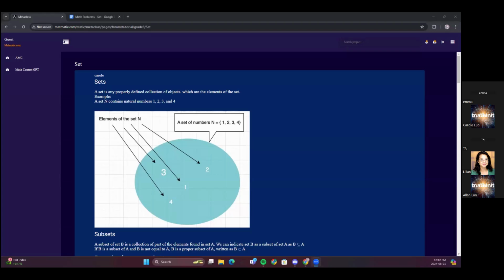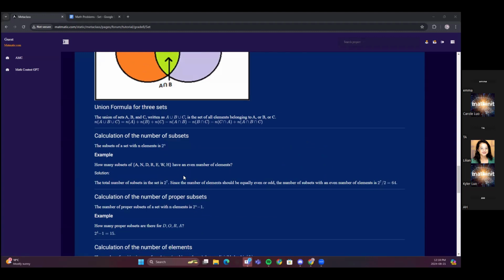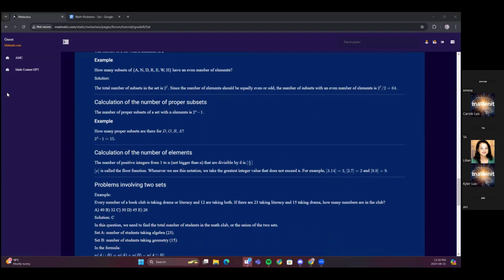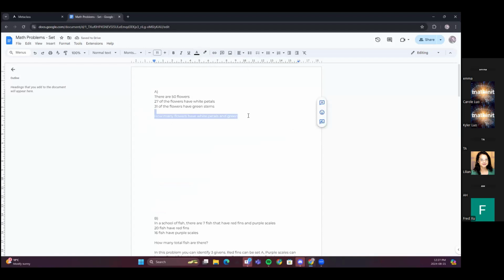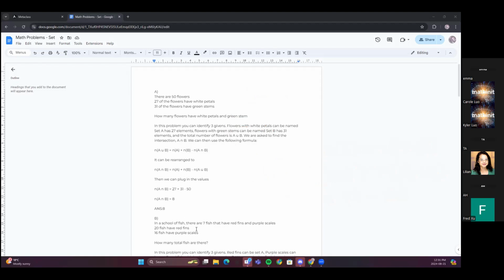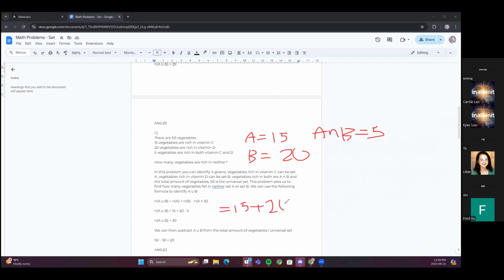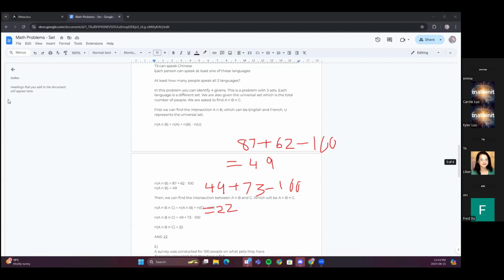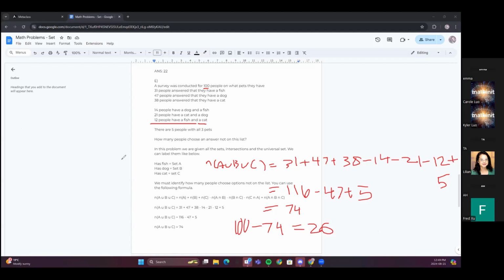Basic Set Math Tutorial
Tutorial by Emma Luo.